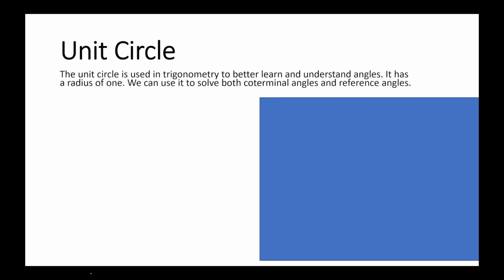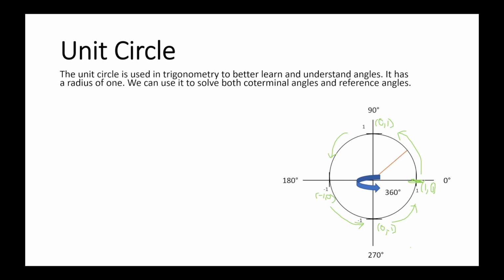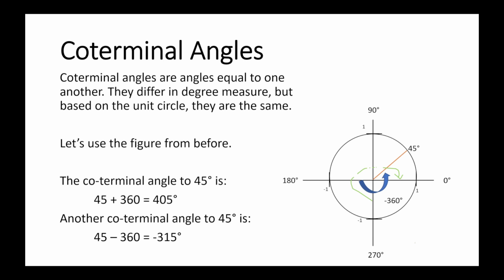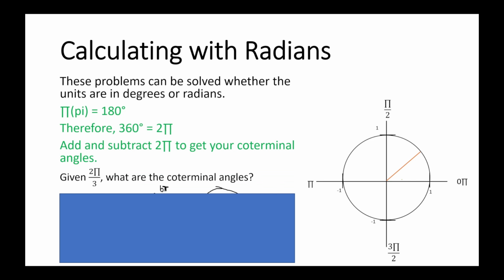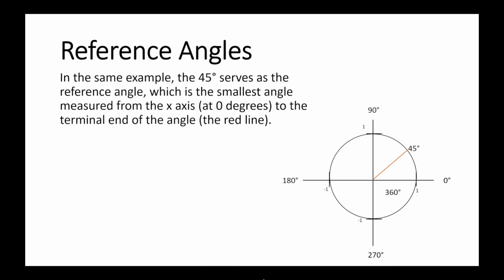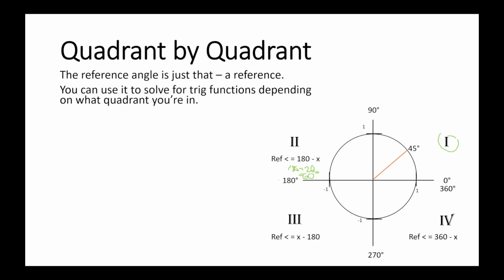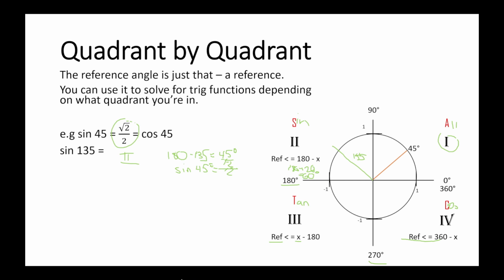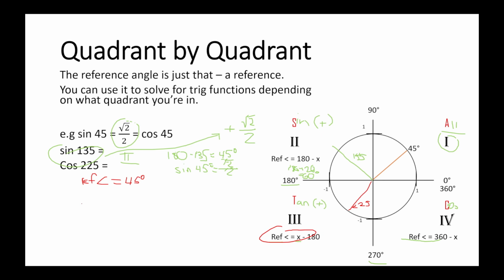Coterminal Angles And Reference Angles @ Fremont Math Hub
Welcome to Fremont Math Hub! In this video, we'll explore the concepts of coterminal and reference angles. This tutorial offers clear explanations and step-by-step examples, perfect for students looking to enhance their understanding of trigonometry.

What You'll Learn:
- Definition and identification of coterminal angles
- How to find coterminal angles using simple formulas
- Understanding reference angles and their significance
- Practical examples and exercises to reinforce learning

Why Fremont Math Hub?
At Fremont Math Hub, we aim to make math concepts accessible and engaging. Our expert tutors break down complex topics into easy-to-understand lessons, helping you build confidence and excel in your studies.

About Us:
Fremont Math Hub provides high-quality math education, from foundational topics to advanced theories. Our team of experienced tutors is here to support you every step of the way.

If this video helped you understand coterminal and reference angles, please give it a thumbs up, comment with your questions or feedback, and subscribe to our channel for more math tutorials!

Fremont Math Hub - Your Path to Math Success!